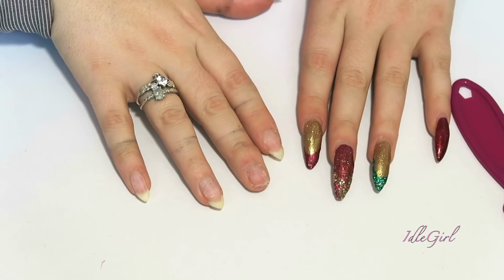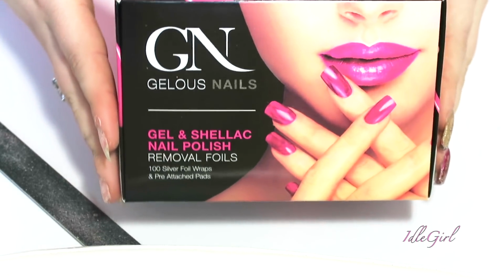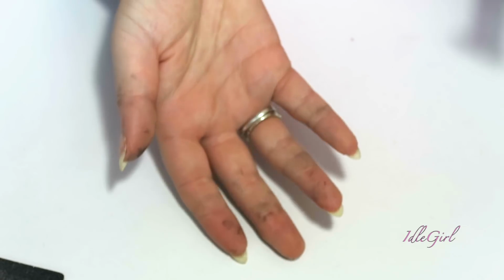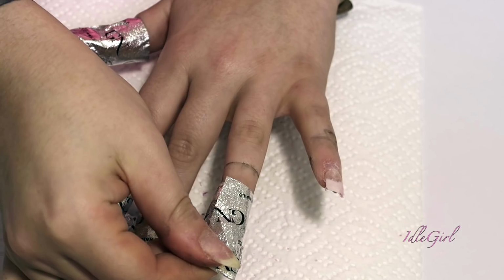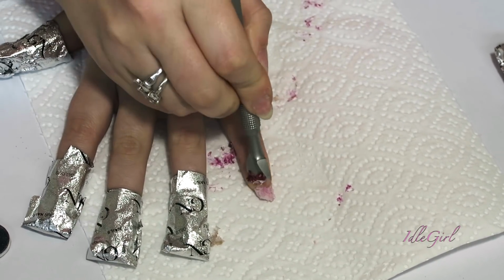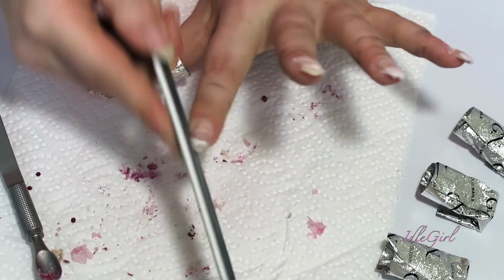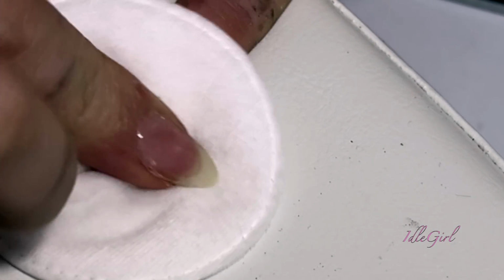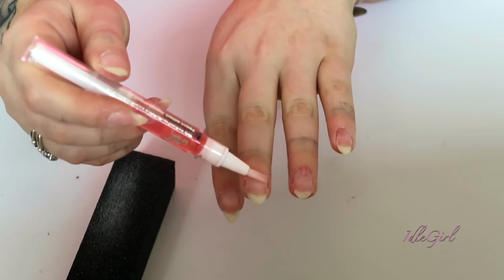HOW TO REMOVE ACRYLIC NAIS AND GEL POLISH TESTING GELOUS NAILS REMOVAL FOILS | IdleGirl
How to remove acrylic nails and gel polish testing gelous removal foils.